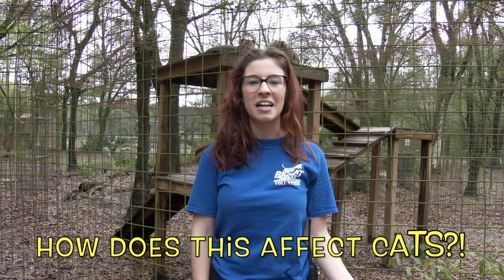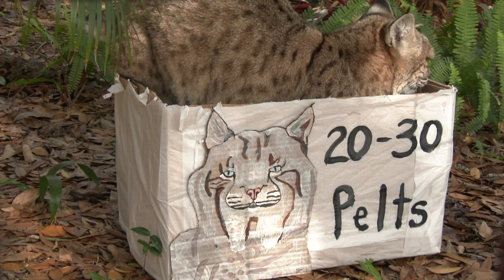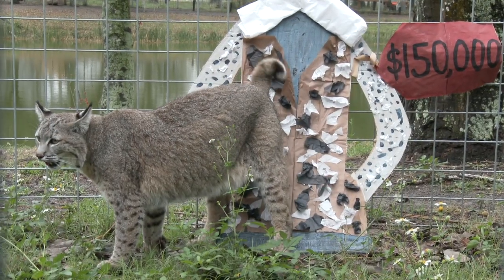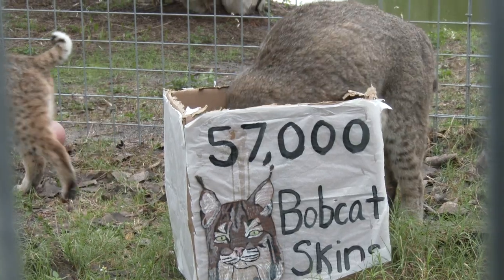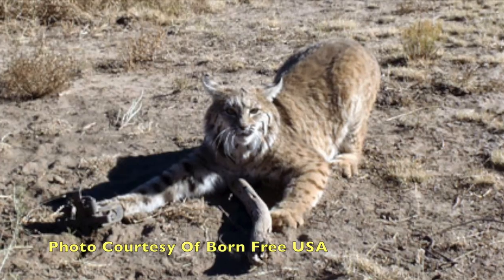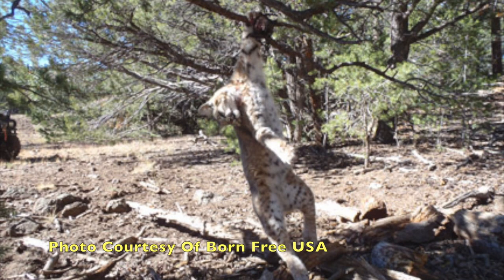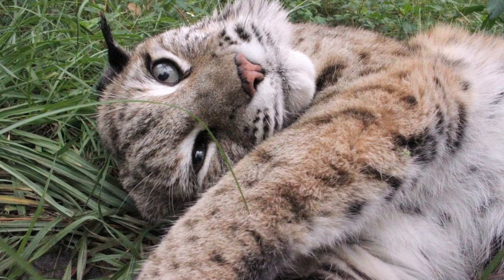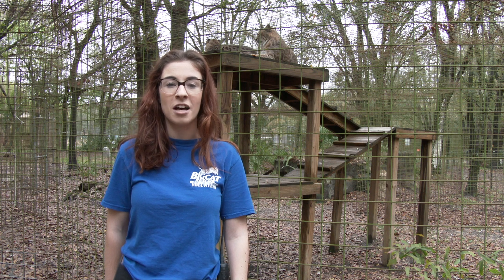Lets Put An End To Bobcat Trapping!!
Learn about bobcat trapping for the use of fur, and how we can put a stop to it!

BIG CAT TV is a close look into our day-to-day operations, the conservation efforts we support, and the 100+ feline residents of "Big Cat Rescue" in Tampa, FL. USA. Big Cat Rescue is an educational non-breeding sanctuary and a registered non-profit 501c3 so your donations are tax deductible!